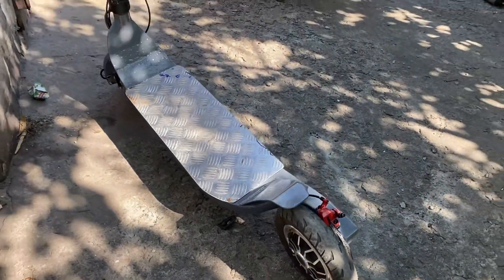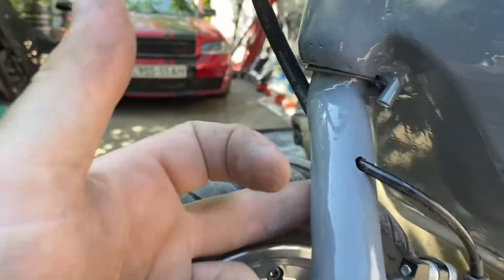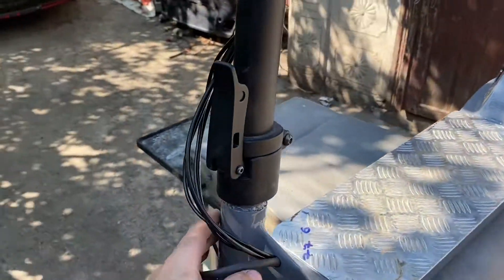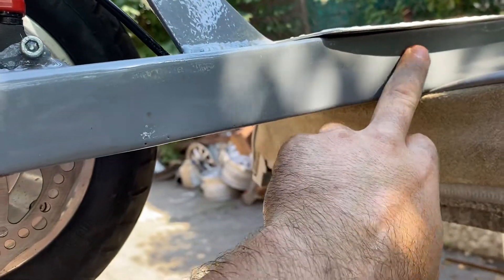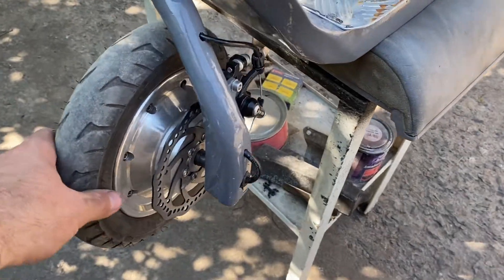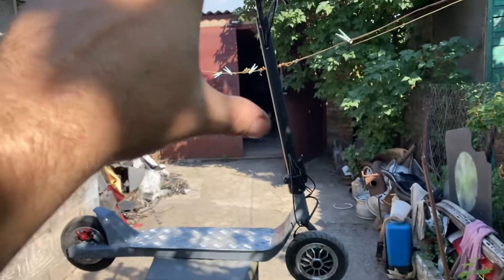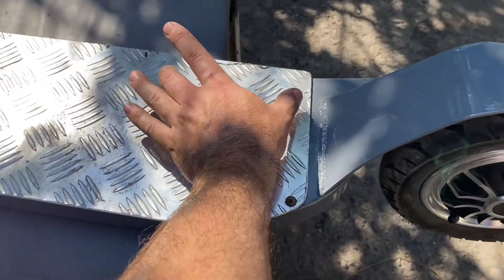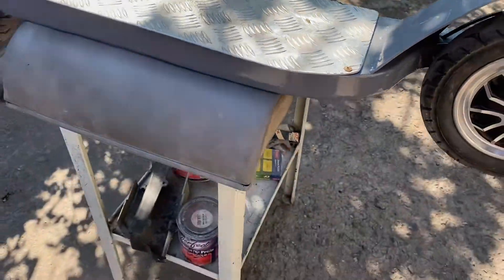Electric scooter from hoverboard DIY home made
First part of a building process. I've made an electric scooter from hoverboard. Technical part.